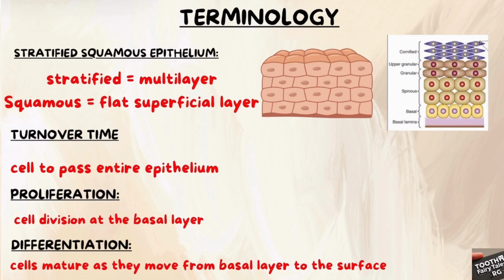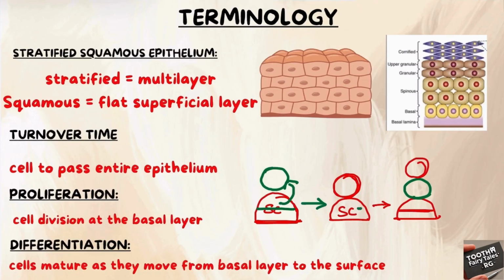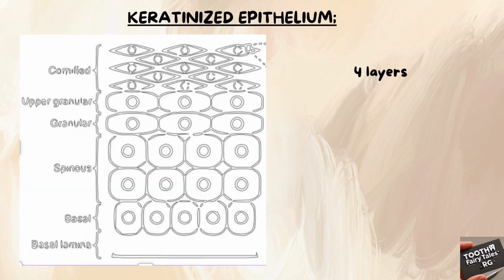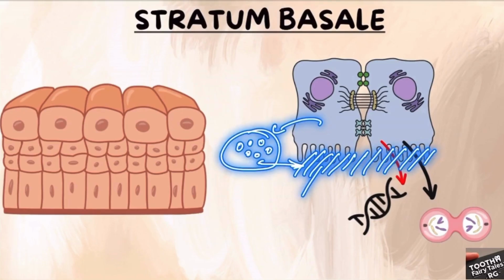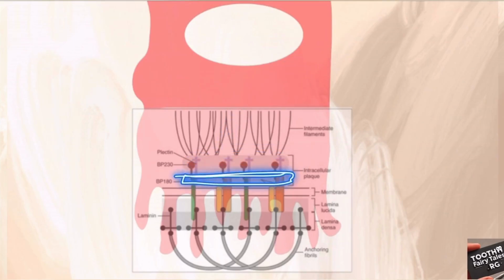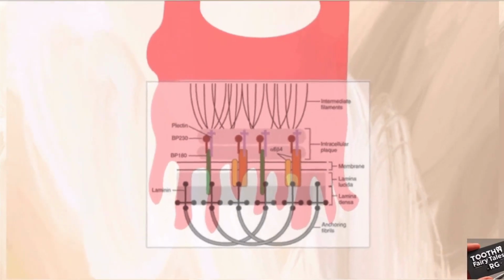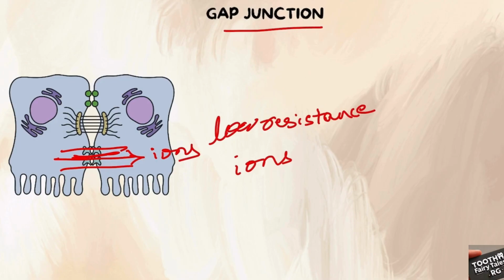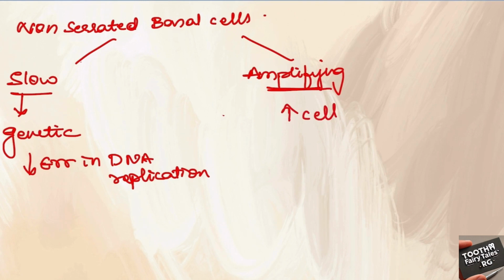GINGIVA EPITHELIUM I Microscopic features I Dental I Periodontics - PART 2 Stratum Basale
Gingival Epithelium Part 2: Stratum Basale

Welcome to the second part of our detailed series on the gingival epithelium! In this video, we dive into the stratum basale, the foundational layer of the gingival epithelium. We explore the vital roles of serrated and non-serrated basal cells, including their contributions to cellular division, attachment, and tissue regeneration.

In This Video:

 • Detailed breakdown of the stratum basale
 • Functions of serrated and non-serrated basal cells
 • The process of cellular division and renewal in the gingival epithelium
 • Importance of hemidesmosomes and desmosomes in cellular attachment
 • How new cells are generated and migrate to the surface